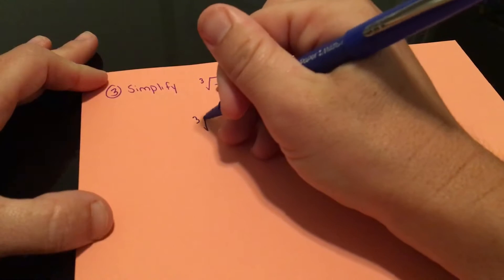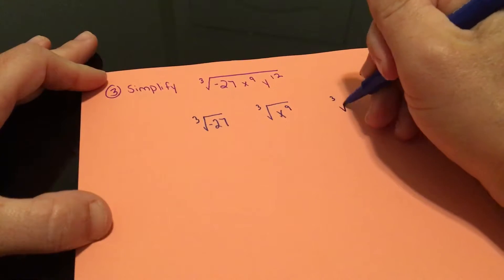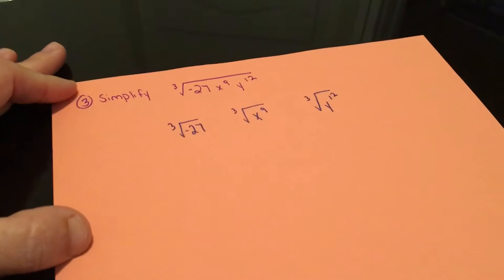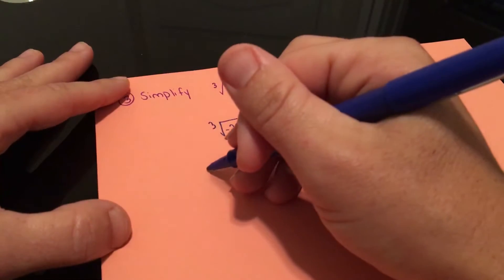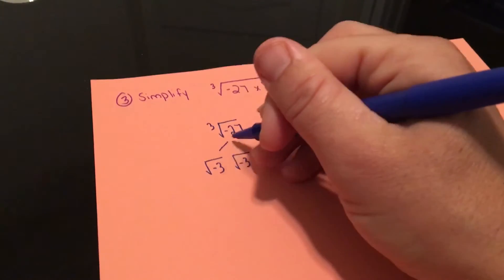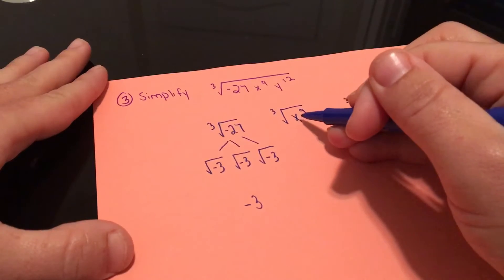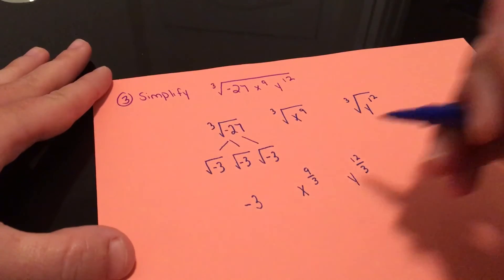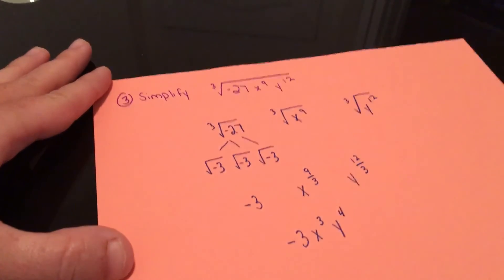Simplify Radicals 2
Intermediate Algebra - Test 2 Review #3